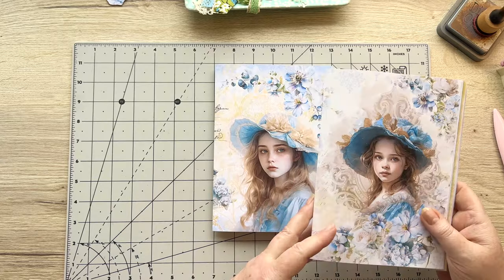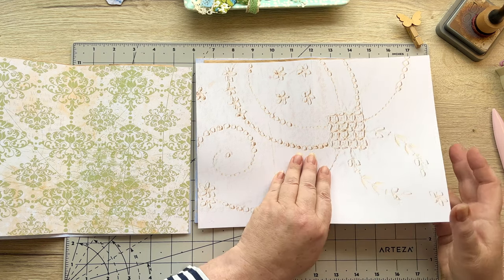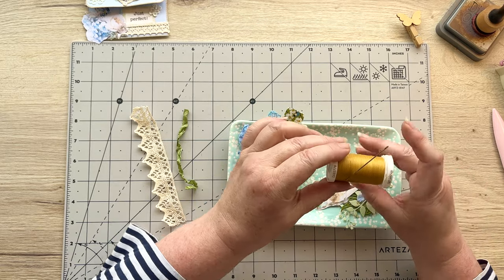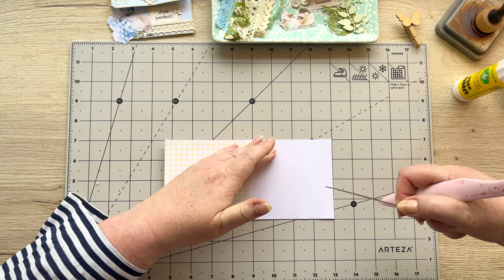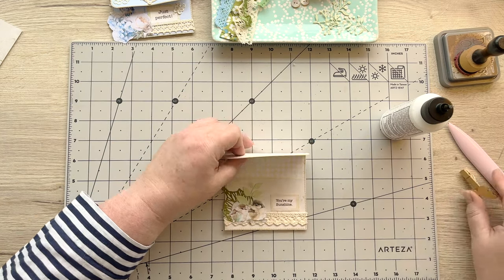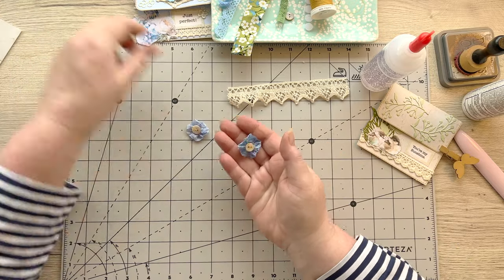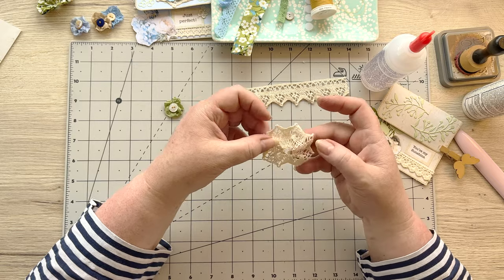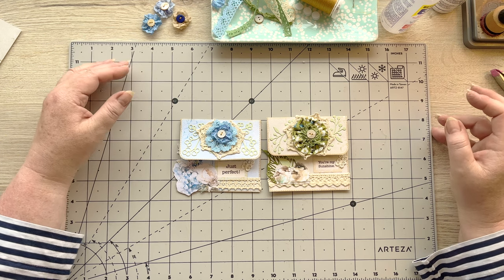Organising our Signatures & a little Project!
Hello and welcome, my friends.   Thank you so much for popping by to spend some time here with me today.  So excited to make a start on our Little Ladies Journal!  YAY!!

Today we will organise the pages and additions to our signatures ready for our new Little Ladies project.  I also share a sweet little project, which we will add to our signatures.  I do hope you have fun putting them together.

Here is the the link to my Website shop:  You can find all these kits in the NEW This Month tab at

Olive Papery Company: Blue sampler wax seal pack

Imagine DIY: Wax stamps

Templates 2 digital Kit

Digital Doiley Kit 2

Tea, Avocado and Cream Lace background kit

US Letter sized - Little Ladies DIGITAL Journal Pages

A4 Letter sized - Little Ladies DIGITAL Journal Pages

Little Ladies DIGITAL Add-on Kit

Little Ladies DIGITAL Ephemera & Sentiments Kit

PRINTED KIT: Little Ladies Complete Kit

Little Ladies DIGITAL Background Pages

Little Ladies PRINTED Background Pages

Little Ladies digital Altered Book Pages

Little Ladies PRINTED Altered Book Pages Kit